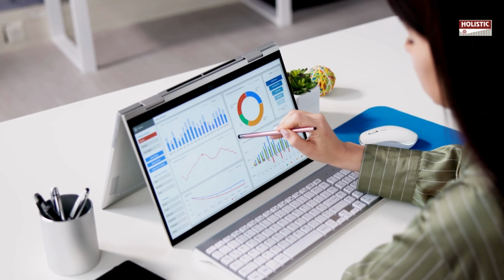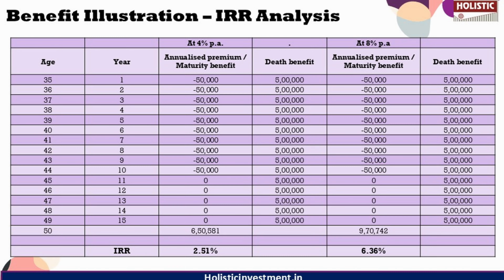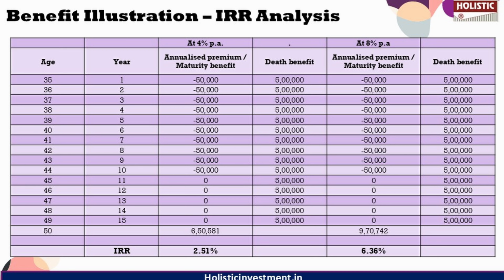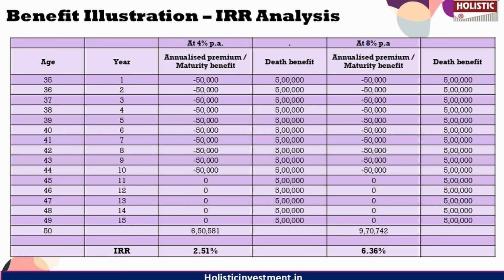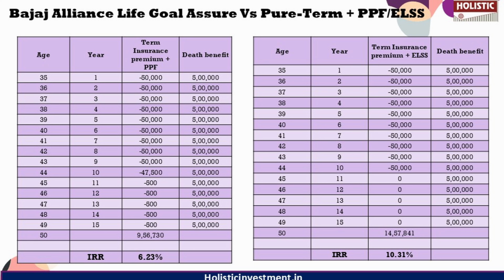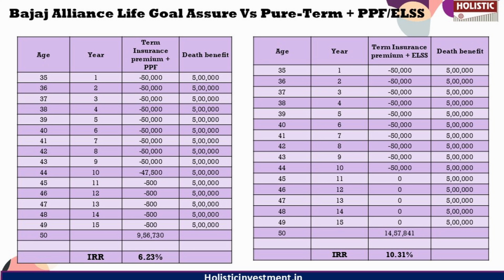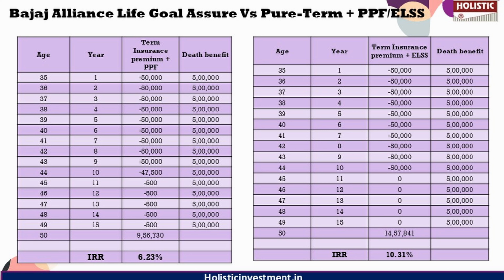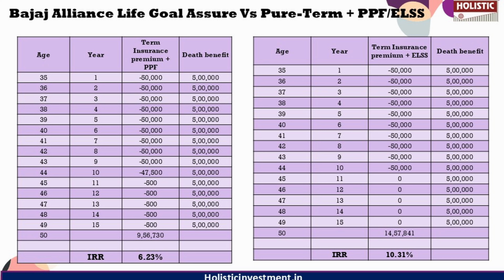Bajaj Alliance Life Goal Assure Review [2025]—Should You Buy? | Holistic Investment